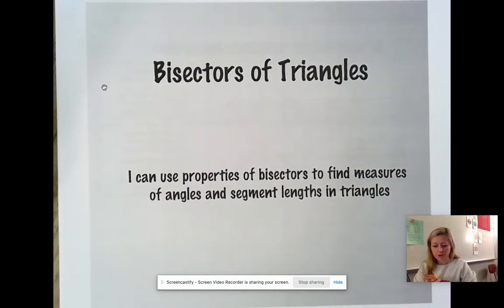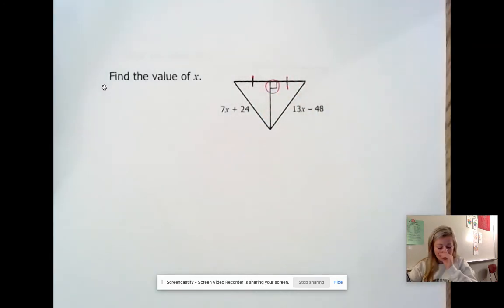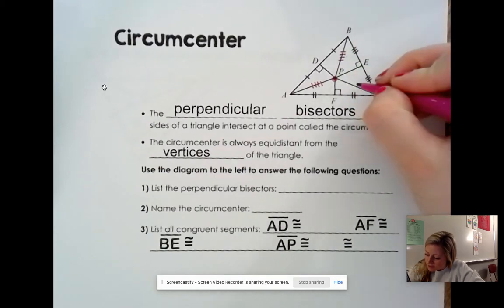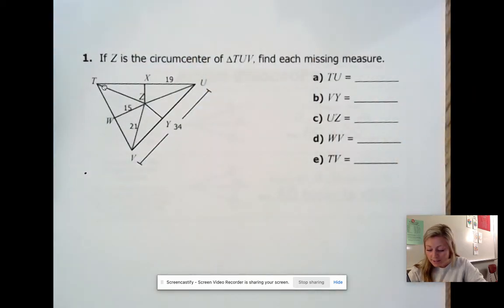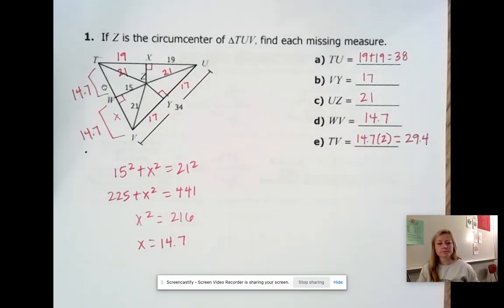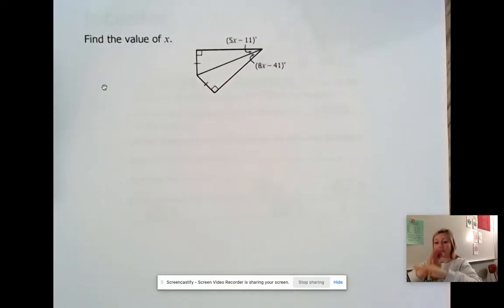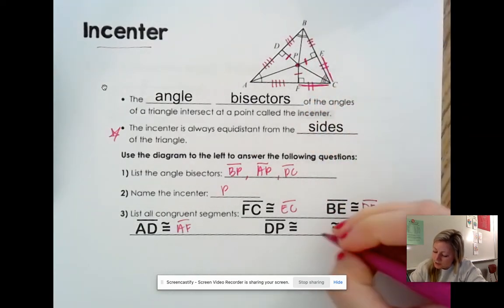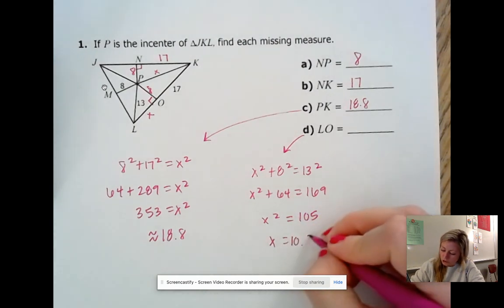Enriched Geometry: 5.1 Perpendicular Bisectors